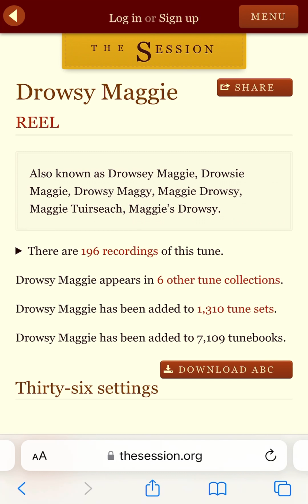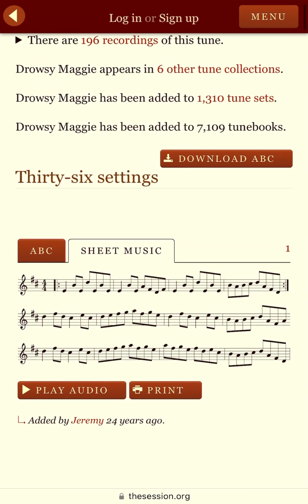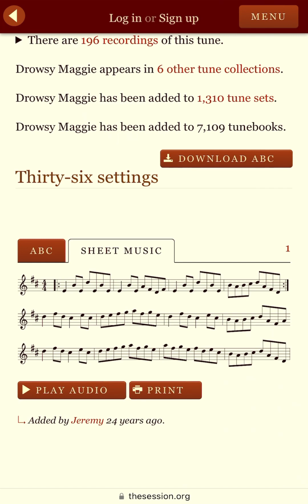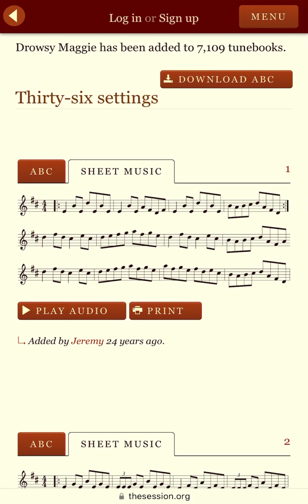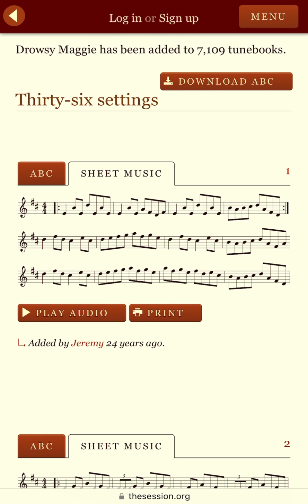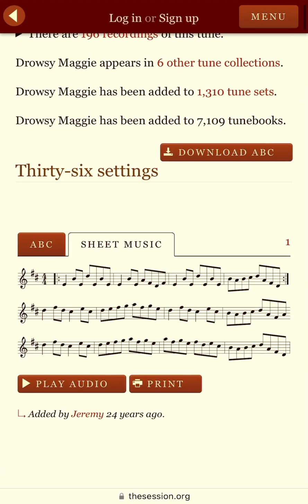Tip - "Drowsy Maggie" - Violin and Fiddle Lessons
Well, hey folks.  I just want to take a quick look at "Drowsy Maggie."  This is one of those reels that you'll definitely want to learn if you want to play in Irish traditional sessions.  And, plus, it's just a great tune to know.  It's a very difficult tune to master.  This is one I've been working on a lot with my students recently - and it's just hard.  There's no way around it.  The jigs tend to be easier, hornpipes tend to be easier, polkas and marches tend to be easier...reels are just tough.  And this is definitely a tough reel.  Hopefully the tip I share in this video will make it easier to play this tune.

For advice and encouragement, check out the Fiddlin' Mike Ferry Podcast

Join Mike's FREE Facebook group for beginning, intermediate, and returning violin and fiddle players

Fiddlin' Mike Ferry is an online violin and fiddle teacher who lives in the Richmond, VA area.  His work has been featured in the Washington Post, Huffington Post, CNN, Christian Science Monitor, Newsmax, Good Morning America, Irish Music Magazine, CBS, Richmond Times-Dispatch, Celtic World International, Virginia Public Media, Spin Magazine, and radio shows and podcasts around the world.  Some of his compositions have appeared in national television programs including “Dawson’s Creek” and “The Real World.”  As a performer, Mike has toured throughout the United States and has shared the stage and screen with artists such as Melissa Etheridge, Edwin McCain, Kenny Loggins, John Mayer, Sugarland, REO Speedwagon, Tenacious D, The Outfield, and more.  Mike's latest album, “From Ulster To Appalachia," is a contemporary-sounding collection of Irish, Scottish, and American fiddle tunes.  His previous release, “Virginia,” is an instrumental album dedicated to the history and natural beauty of Virginia.